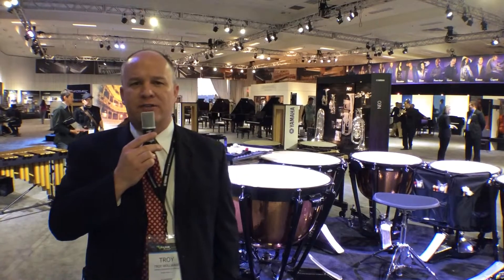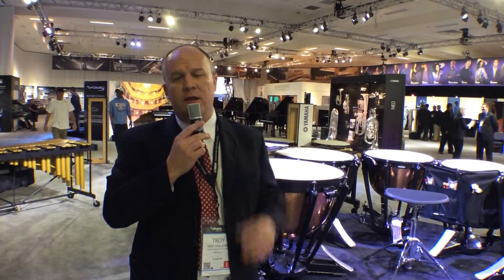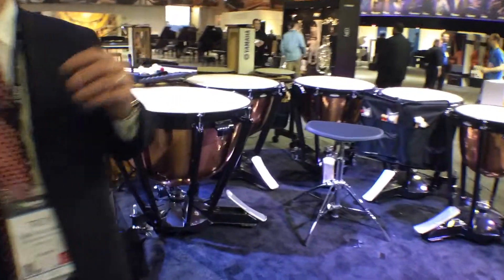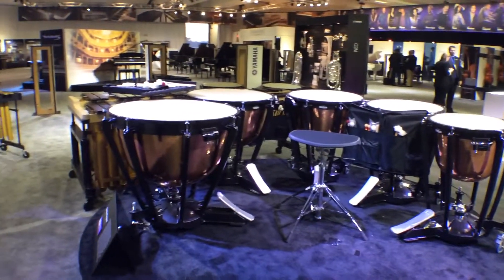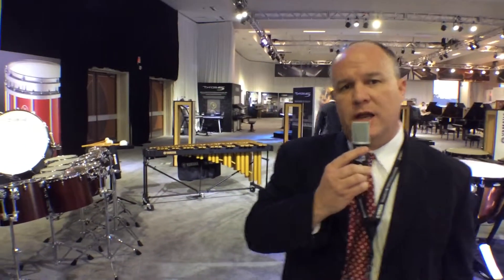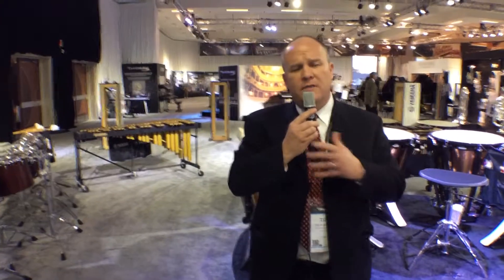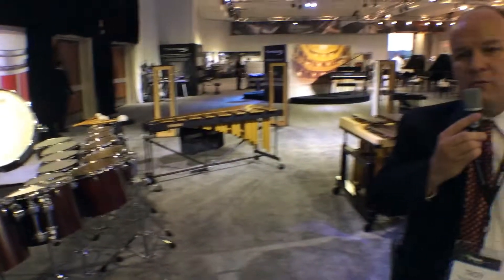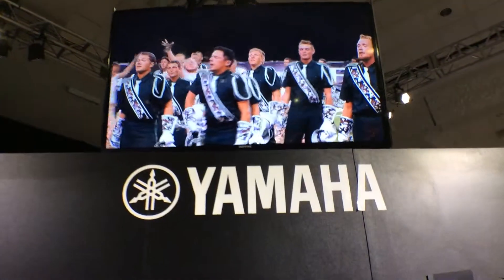2014 Winter NAMM Yamaha Concert & Marching Percussion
Troy Wollwage walks Harmony Central through Yamaha's completely revamped Marching and Concert Percussion.